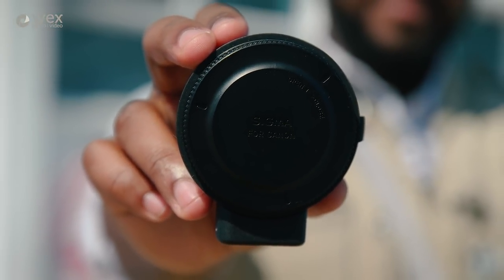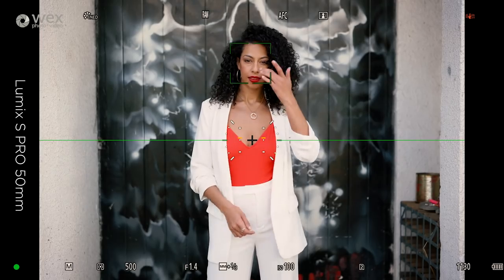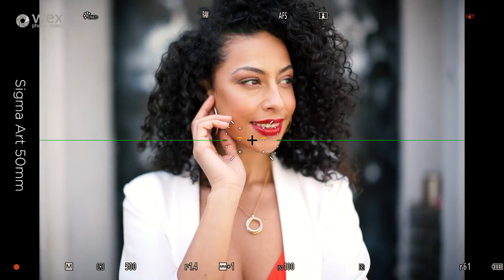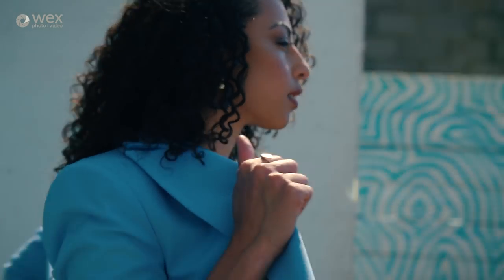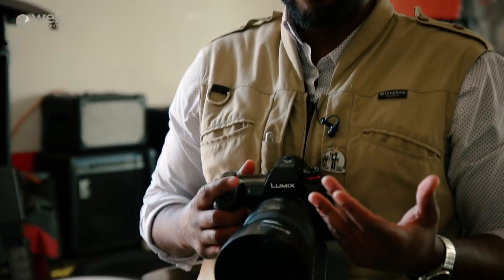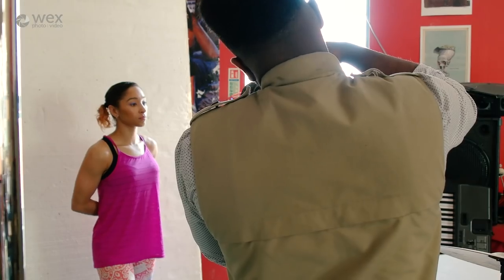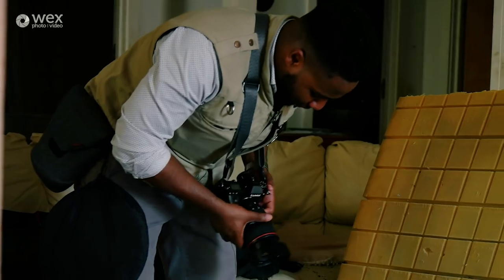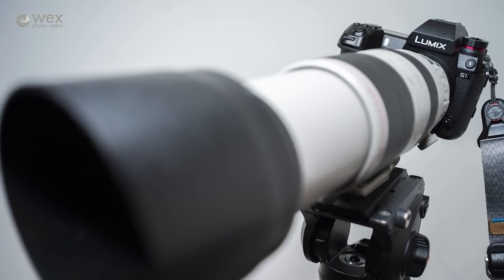Sigma MC-21 | Fashion Shoot Field Test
Jon Devo gets to grips with Sigma's new MC-21 lens adapter, testing a range of Sigma and Canon EF-mount lenses on the Panasonic LUMIX S1 at a fashion shoot.

You can check out more of Jon Devo's work on his Instagram